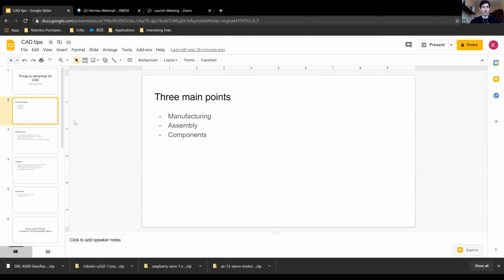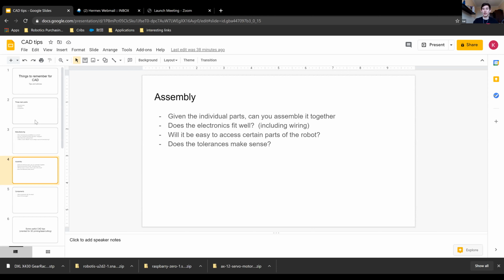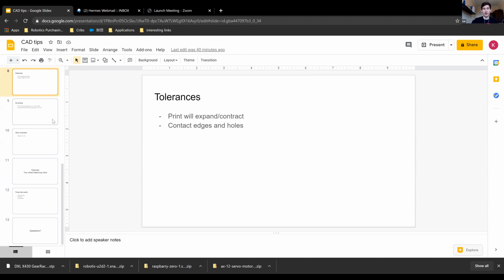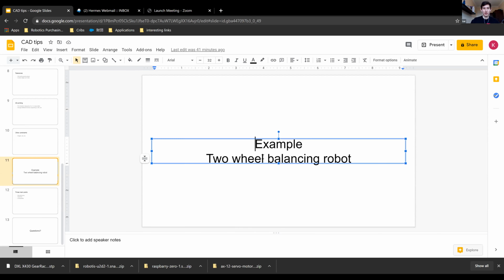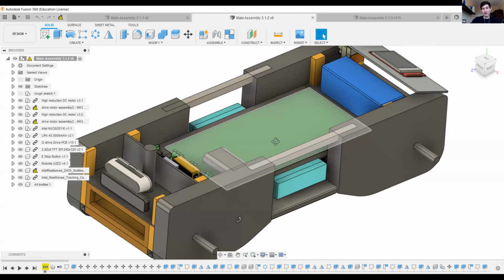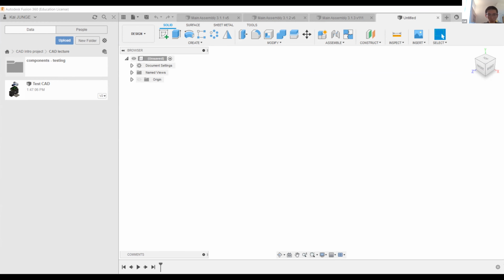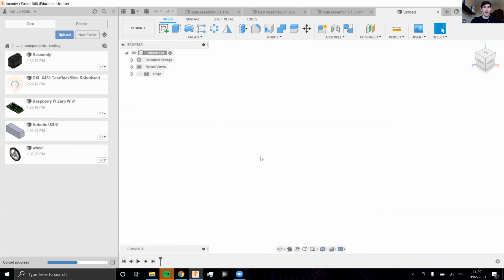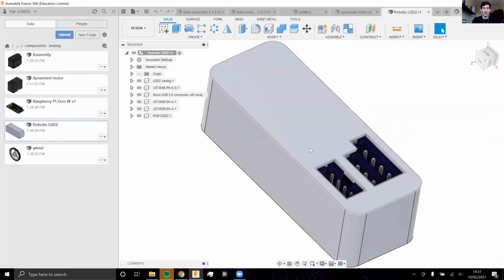Varsity Minibots 2021 - Lent Term Session 1 - Talk about CAD and Robot Design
Talk about CAD and Robot Design as part of Varsity Minibots